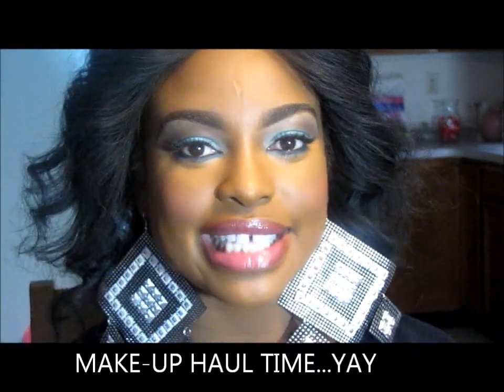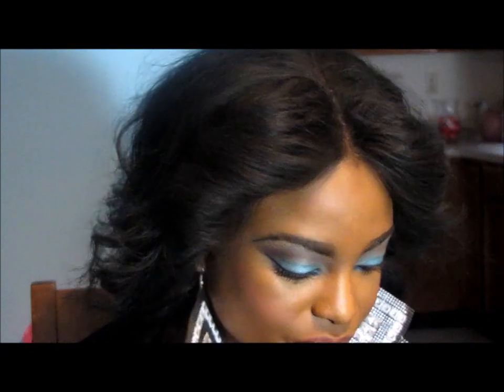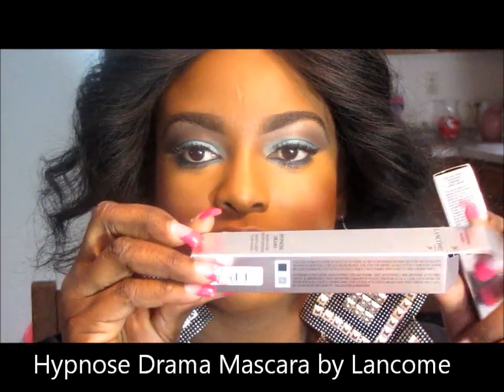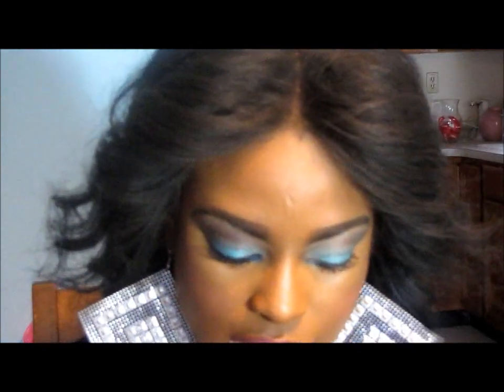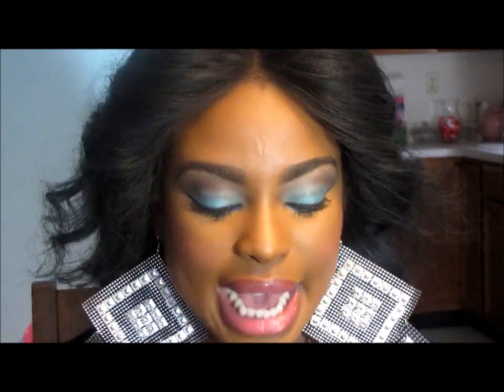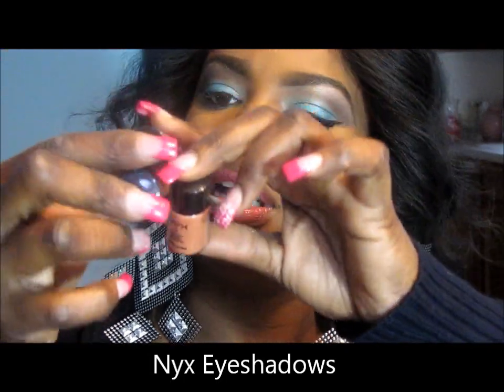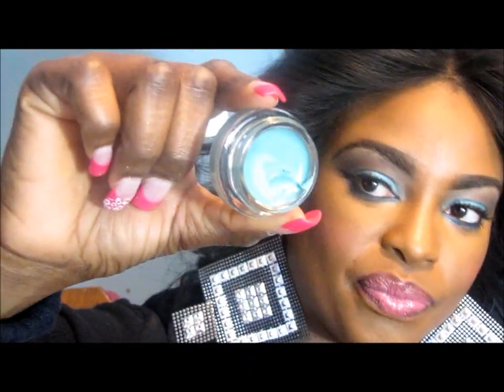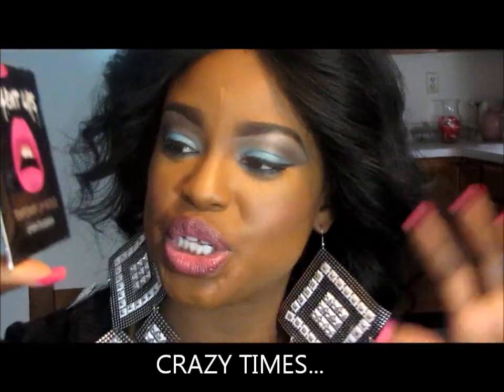Make Up haul MAC